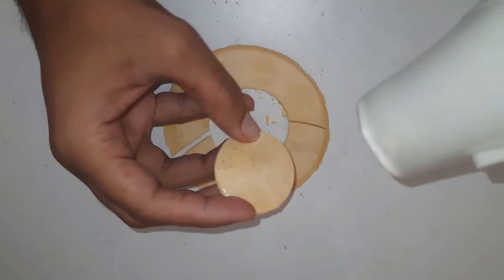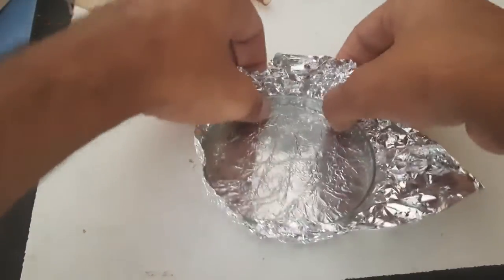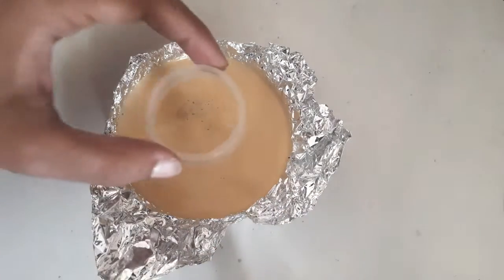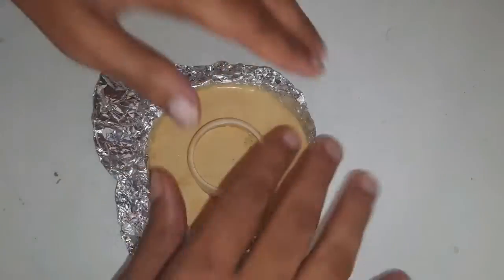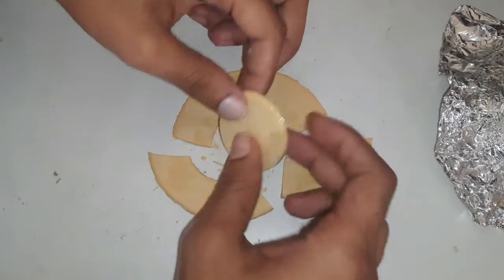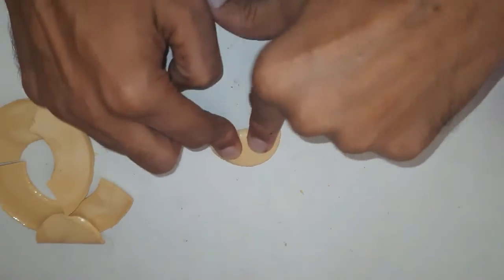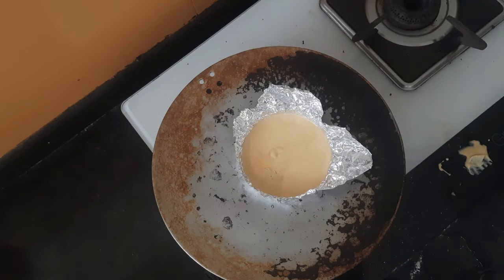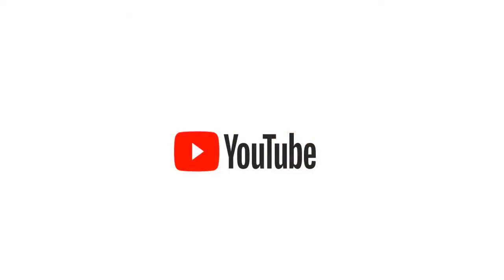Dual Nature of Wax Explained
The Dual nature of Depilatory Wax Explained